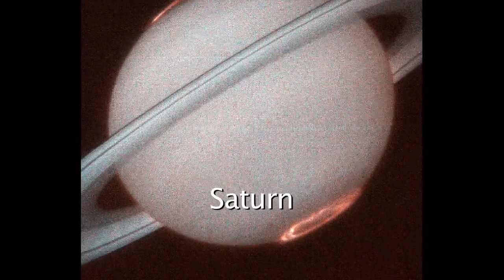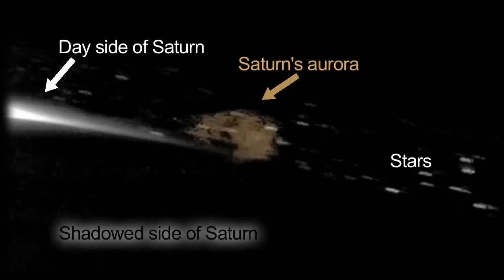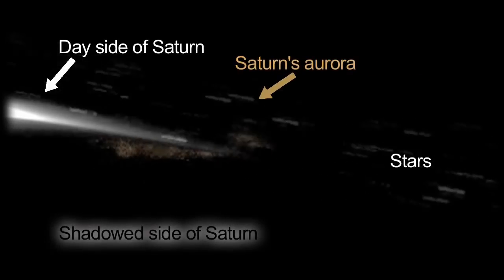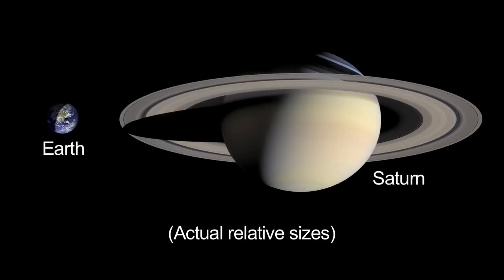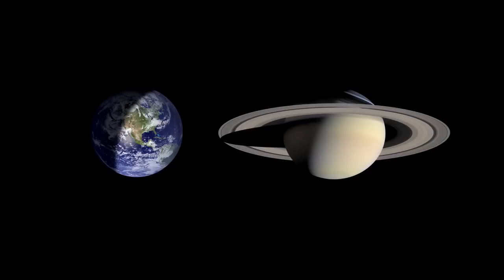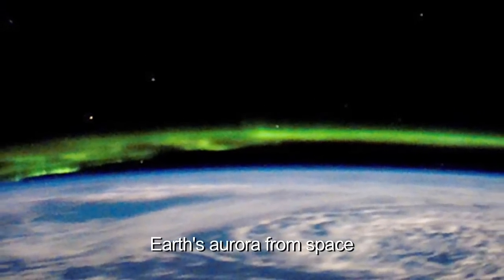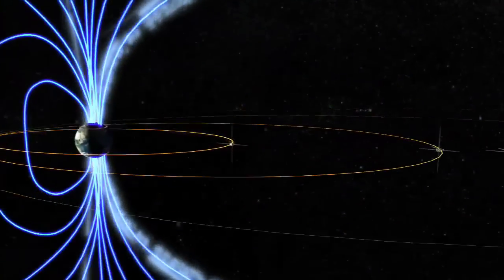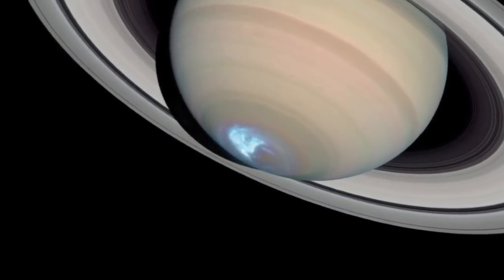Saturns Northern Hemisphere puts on dazzling light show for Cassini - 01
The tallest auroras discovered in our solar system were discovered as Cassini imaged the first northern lights on the planet Saturn.

The auroras have a vertical pattern, which resemble tall curtains flapping in the wind. Some of which are.

To read more about this video, and view other media, please visit one of our blogs listed below: